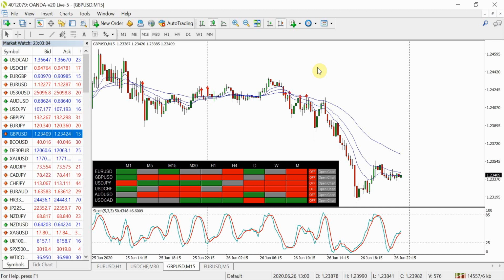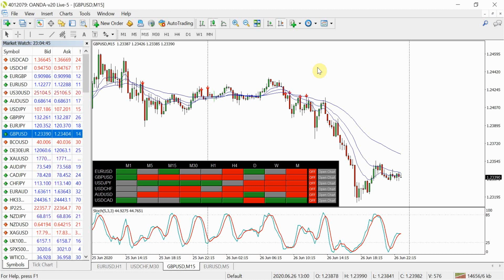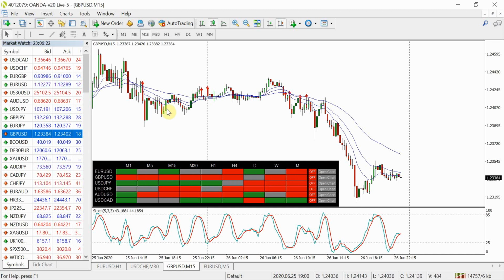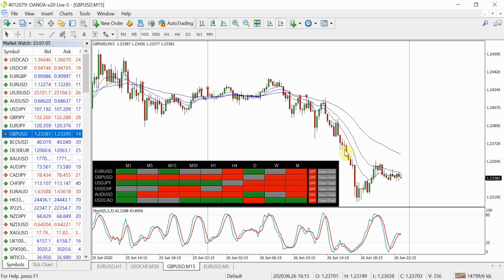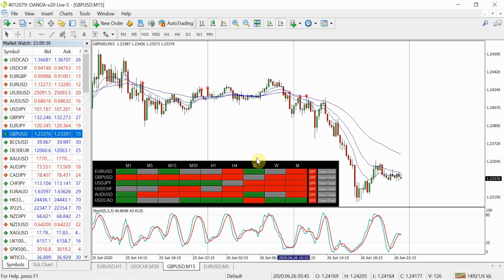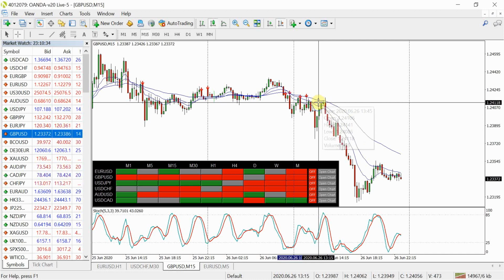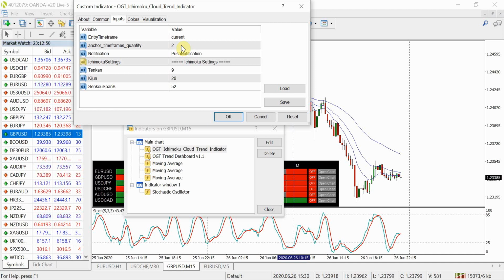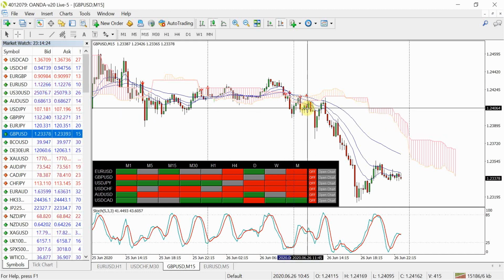Super Easy Trend Trading Forex Strategy [FREE Trend Dashboard MT4 Indicator]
I'm excited to share my trending trading forex strategy. The strategy uses my OGT Trend Dashboard indicator for the MT4 platform. The indicator shows you the trend of multiple currency pairs on multiple time frames.

This trend trading forex strategy is super easy and you can get started right away.